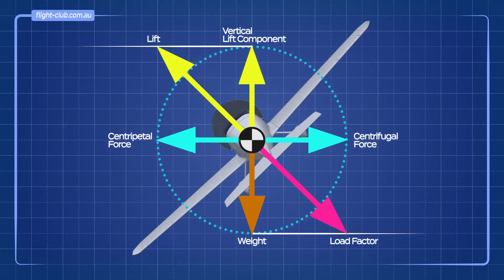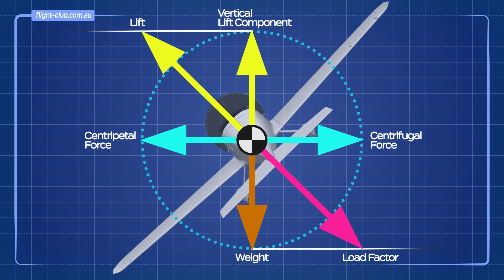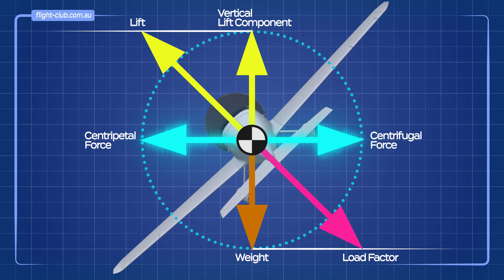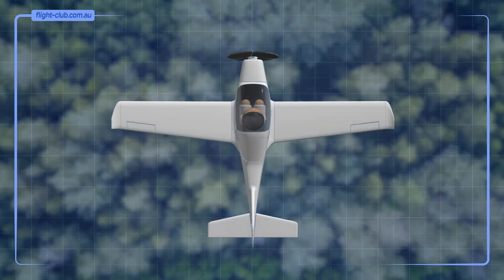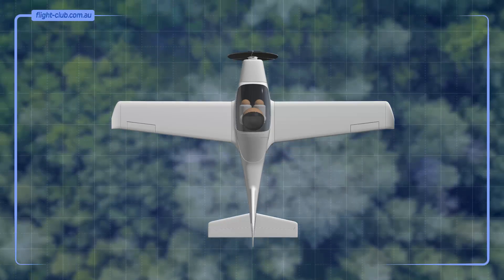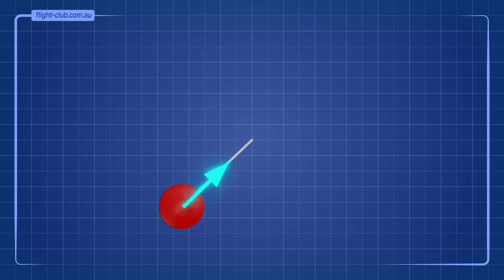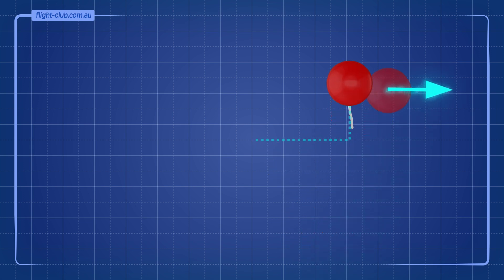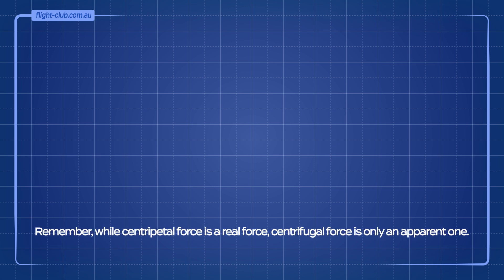Centrifugal Force | Why It’s Not What You Think!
In this video, we debunk the common misconception of centrifugal force in aeroplane turns, suggesting that it's an illusion caused by inertia. This is a controversial topic and we'd love to hear your opinion on it.